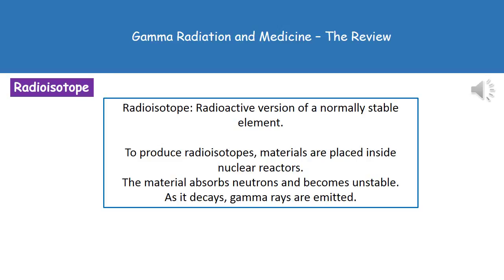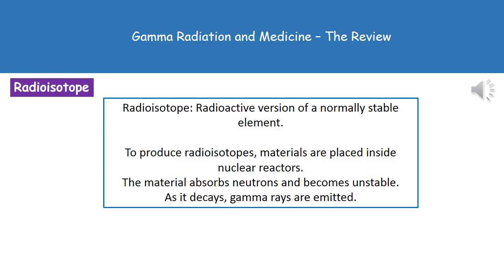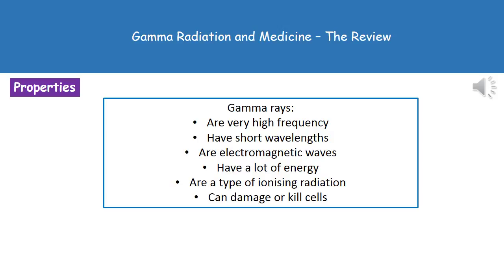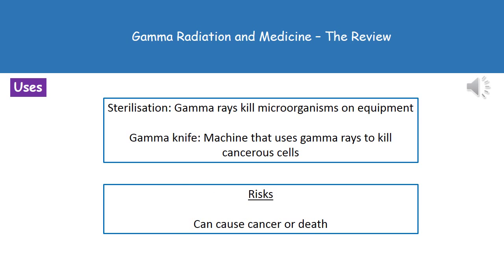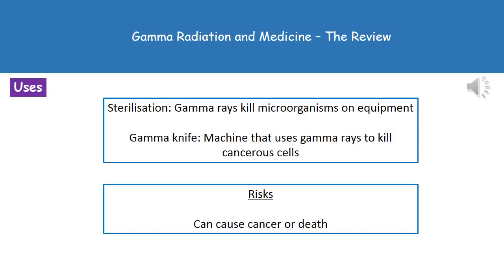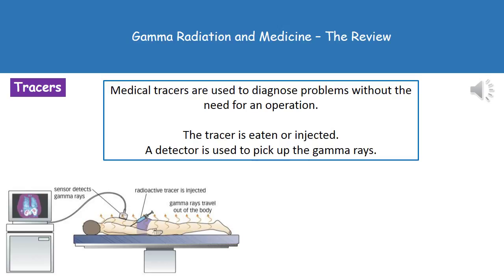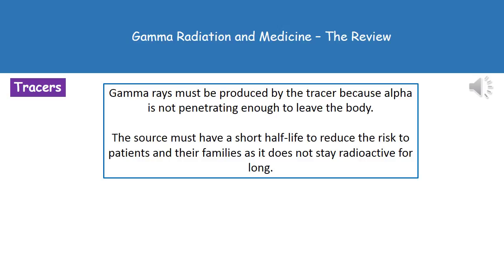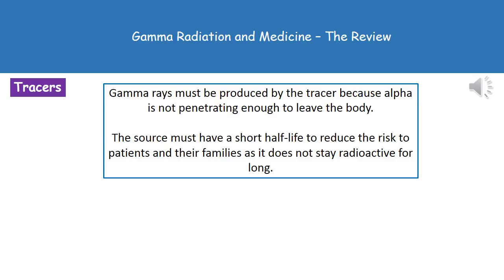P4 13 Gamma Radiation and Medicine Foundation Tier Summary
OCR Gateway Additional Science P4 lesson 13 review on gamma radiation and medicine for the foundation tier.